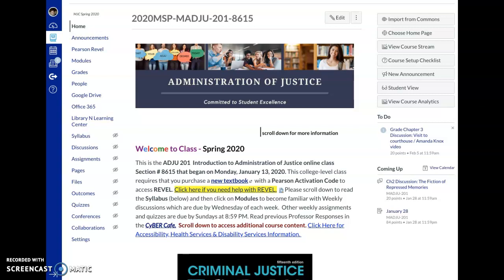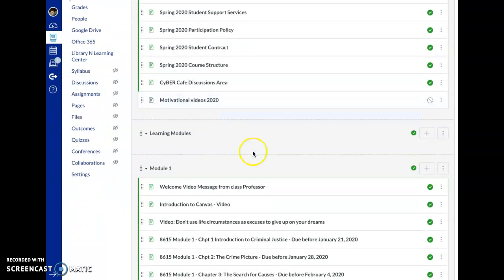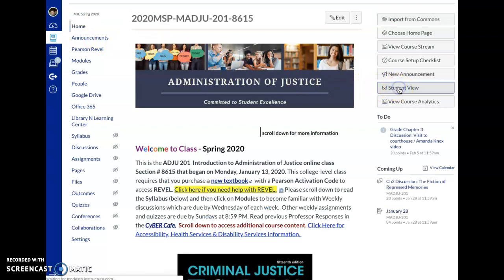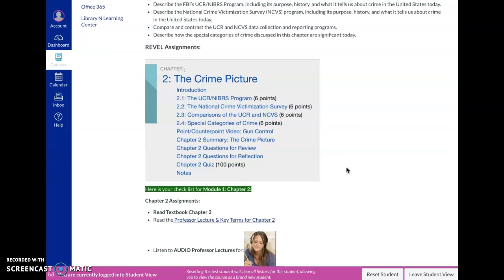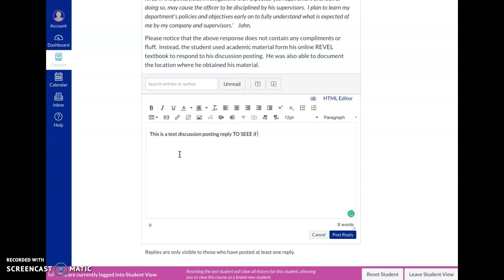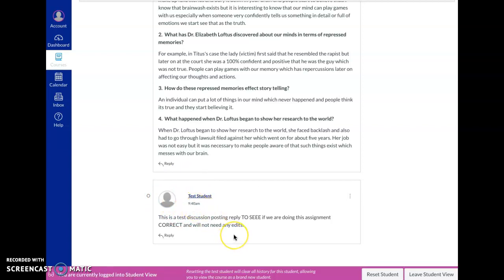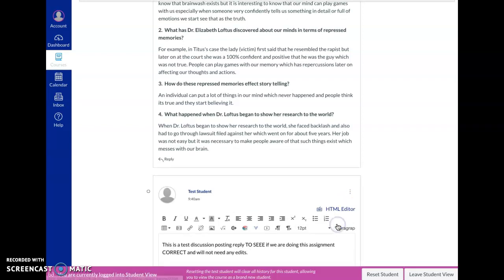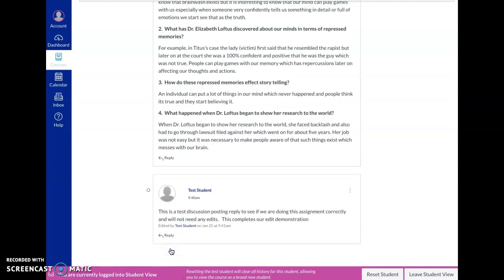How to Edit discussions in Canvas